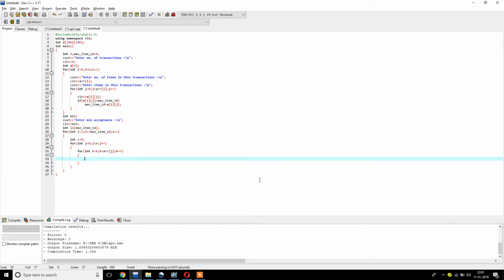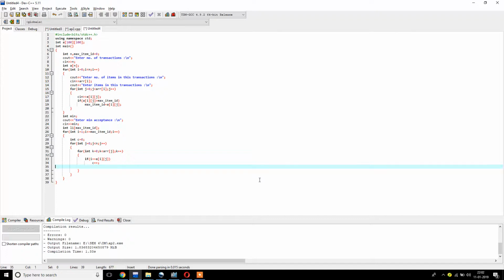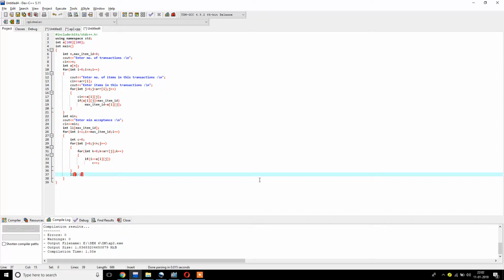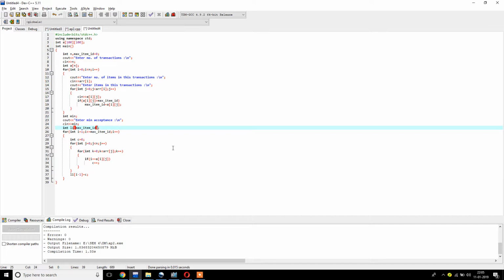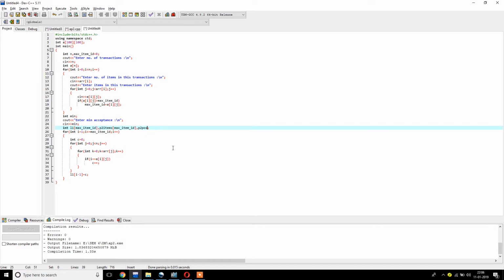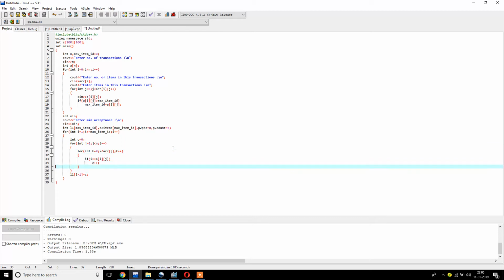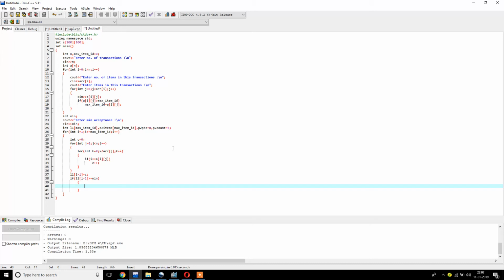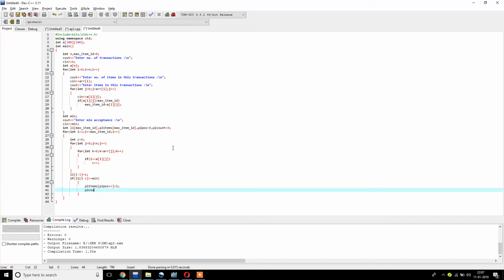APRIORI ALGORITHM IN C++ - PART 3 | DATA MINING AND WAREHOUSING